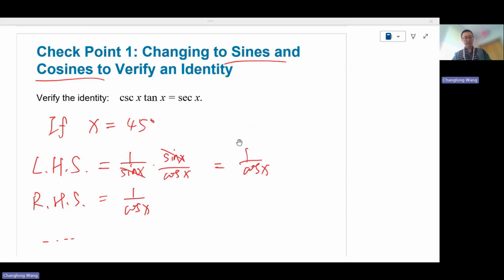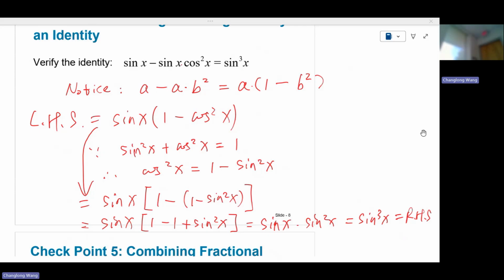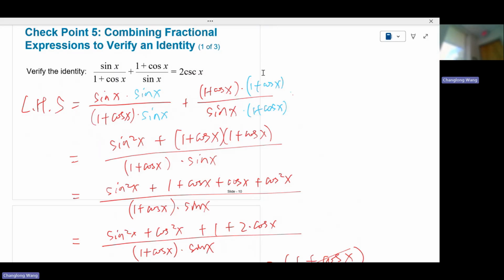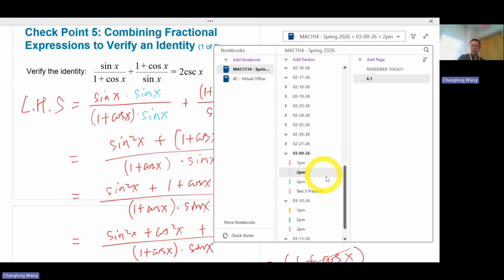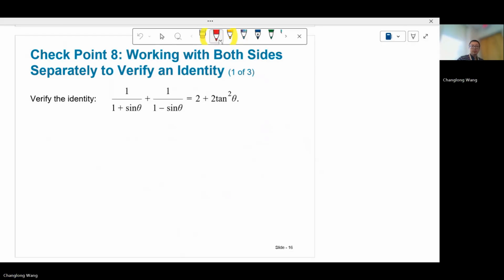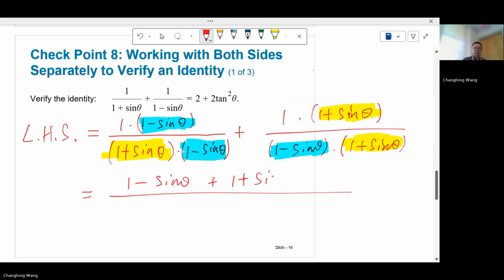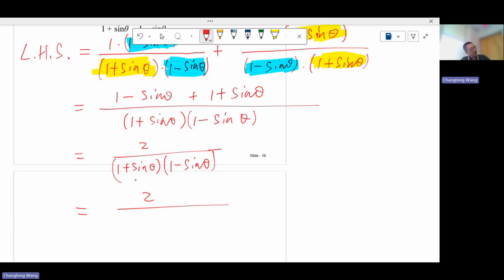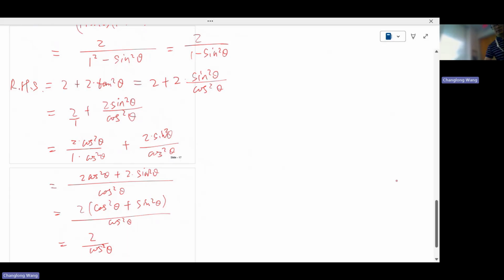MAC1114 Trigonometry – Section 6.1: Verifying Trig Identities (Working Both Sides) | Mar 10, 2026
In this lesson for MAC1114, we continue Section 6.1 and practice verifying trigonometric identities using algebraic techniques. We covered: review of fundamental trig identities, verifying identities by simplifying both sides separately, combining and simplifying fractional expressions. Examples are worked step-by-step to illustrate common strategies for proving trigonometric identities.